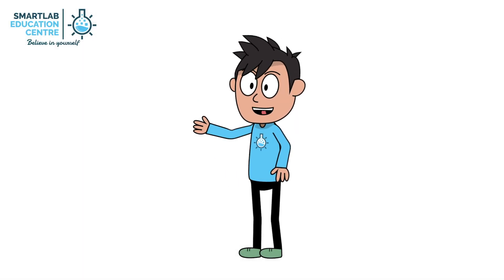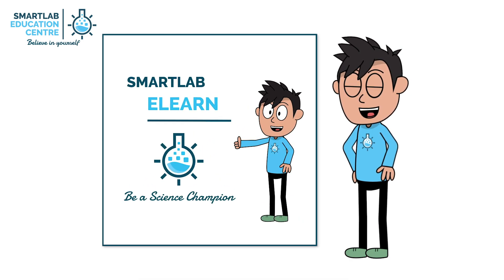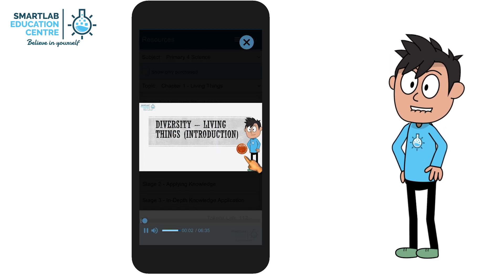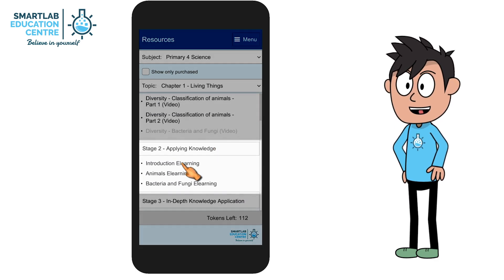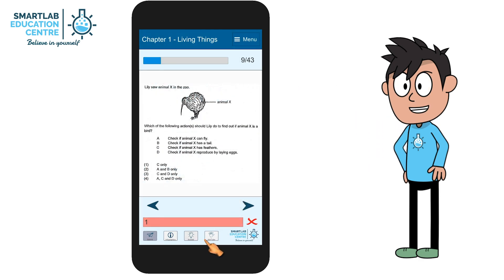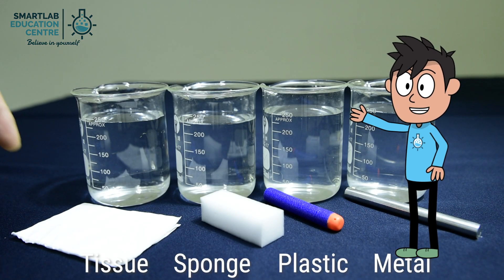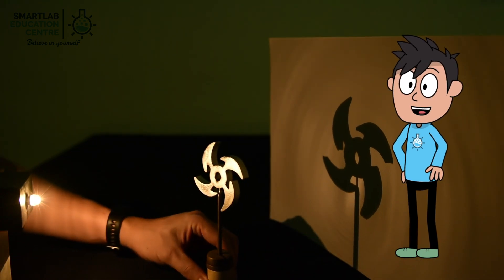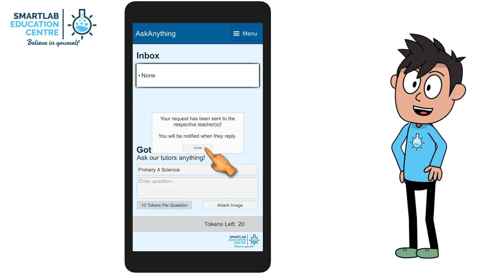SmartLab Elearn – Be a Science Champion! 🏆 - free download for Windows, Android & iOS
SmartLab has bundled all the joys of learning science into an app: “SmartLab Elearn” to promote self-learning, foster the curiosity of young scientist and prepare learners for science assessment.

To continue supporting our young learner in Singapore during COVID-19, we are providing free access and tokens to help the young learner embark on their journey as a science champion! 🏆

Key Features:
   ✅ Progressive stages of learning:
          🔸 Stage 1 – Acquiring knowledge
          🔸 Stage 2 – Knowledge application
          🔸 Stage 3 – In-depth knowledge application
   ✅ Animated science learning videos
   ✅ Infographics to summarise key science concepts
   ✅ Curated Elearning activities comprising of questions that test specified science concept
   ✅ AskTutor to interact with science teachers and get dedicated replies
   ✅ Videos on conducted science experiments based on objective, independent variable and dependent variable
   ✅ Questions to broaden students’ abilities to apply acquired science concept to real life problems
   ✅ Self generating quizzes based on identified weakness
   ✅ Updated stock of assessment/examination style questions to prepare student for formative/summative/national examinations at the primary and secondary level.